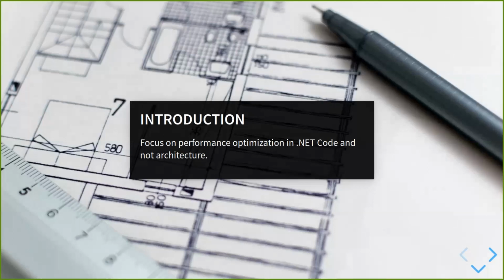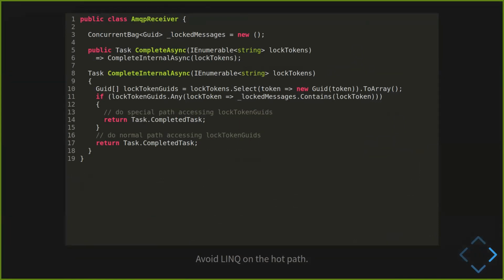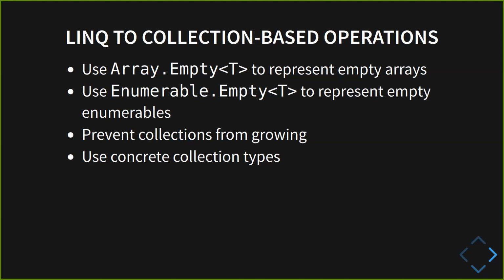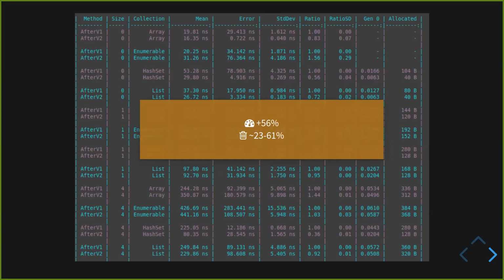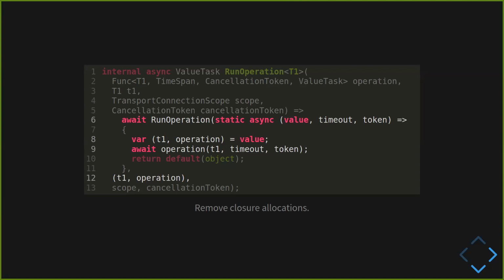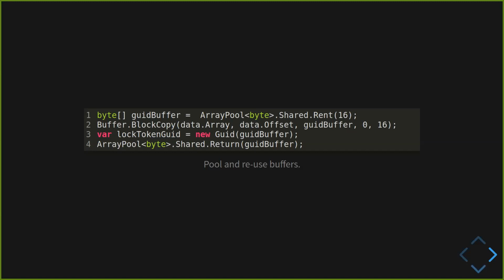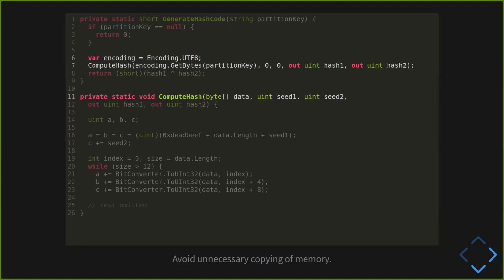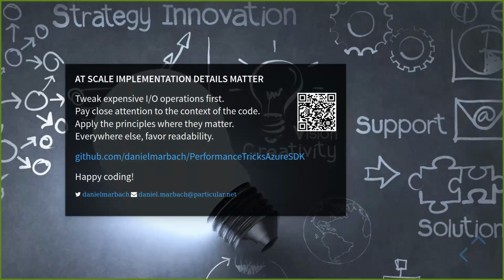Performance tricks I learned from contributing to open source .NET packages | Daniel Marbach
As a practical learner, I’ve found performance optimizations are my biggest challenge and where I’ve learned the most helpful tricks, mostly by trial and error. It turns out the Azure .NET SDK is a perfect “playground” for learning those tricks—it’s maintained by people who care and give feedback.

Over the past few years, I’ve contributed over fifty pull requests to the Azure .NET SDK. In this webinar, I’ll walk you through the performance improvements I made, and help you develop your own “superpowers”—spotting and avoiding closure allocations, finding opportunities for memory pooling, and more.

In this webinar by Daniel Marbach, you’ll learn to:

- Avoid unnecessary copying of memory by leveraging memory pooling techniques
- Reduce excessive allocations to reduce the burden on the garbage collector
- Apply best practices to improve the speed and efficiency of your code
- Know when to optimize and when the point of diminishing return is reached

Performance tricks I learned from contributing to open source .NET packages